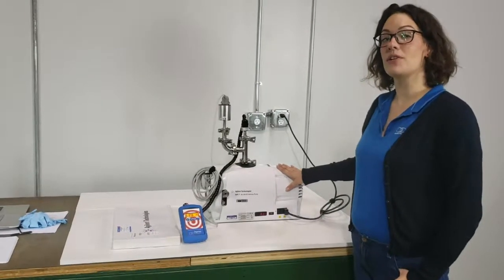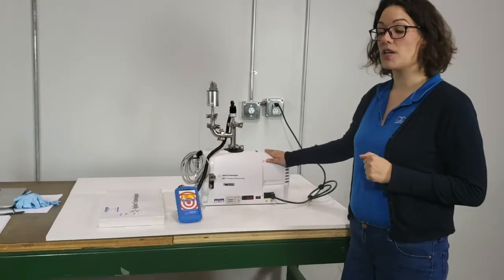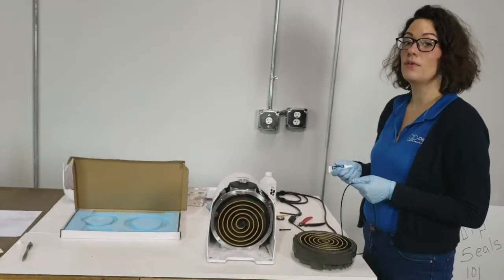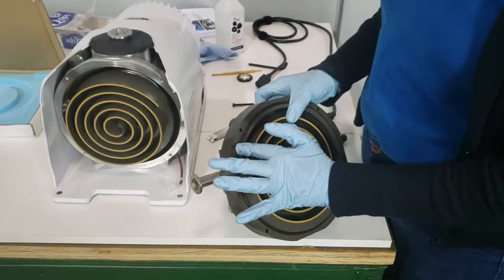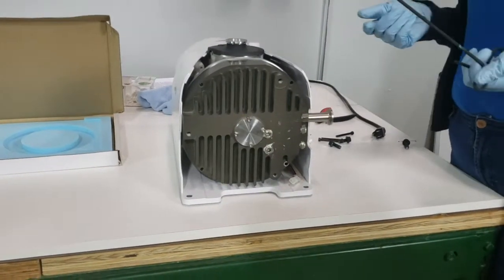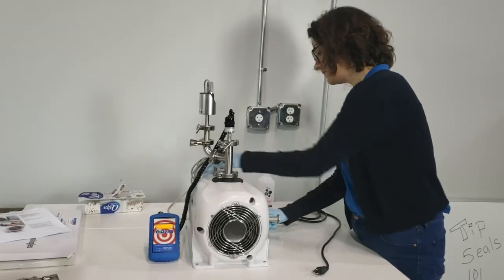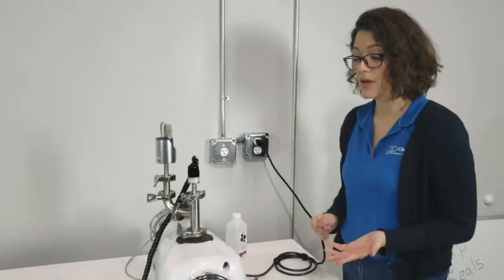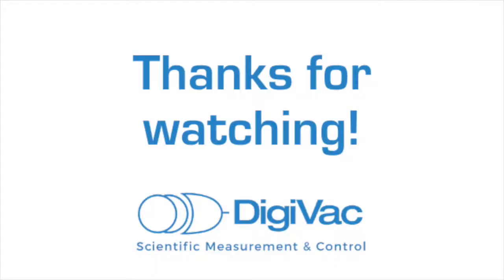Changing Tip Seal on an Agilent IDP-7 Scroll Pump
Hilary, DigiVac's Lead Calibration Technician, demonstrates how to change the tip seals on your Agilent IDP-7 Dry Scroll Pump. It is recommended this be done once every two years for optimal pump performance.